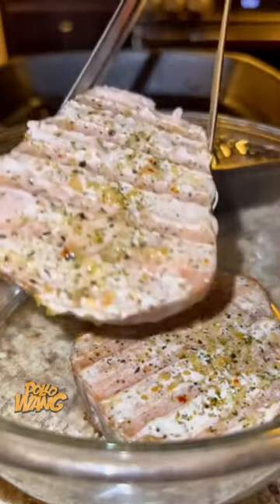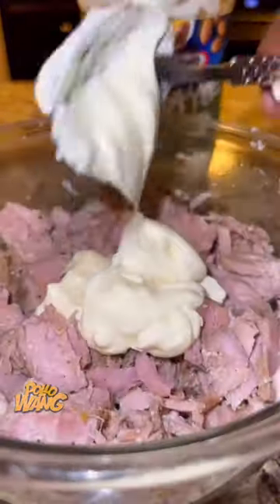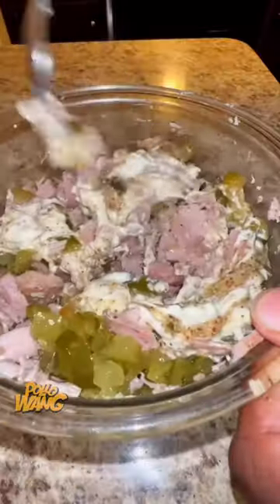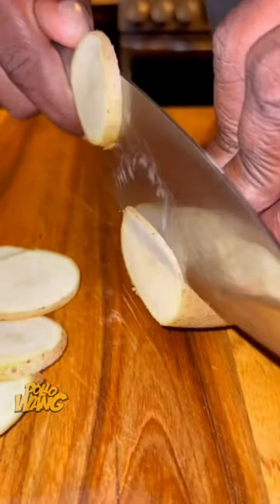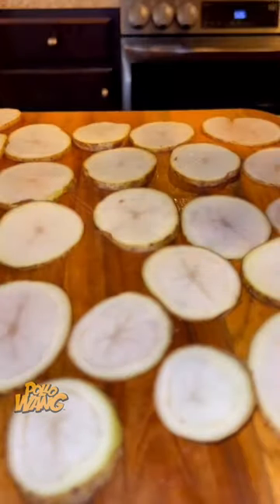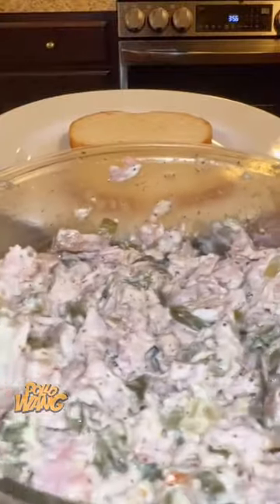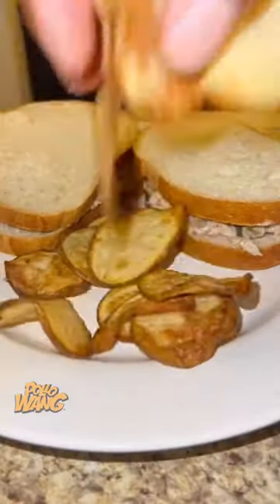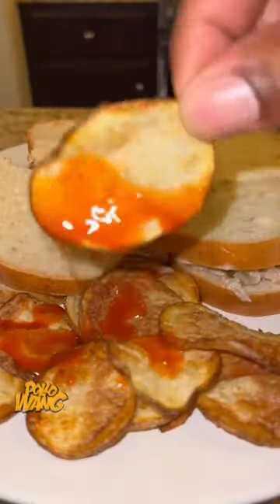Mammah! Tuna Fish Sandwich with Potato chips by Pollo Wang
Mammah! You remember teaching me to make a TunaFish Sandwich with Potatochips